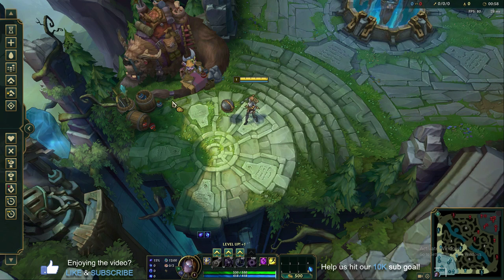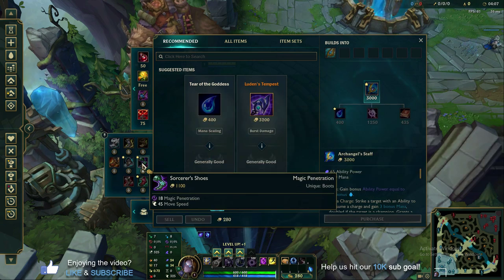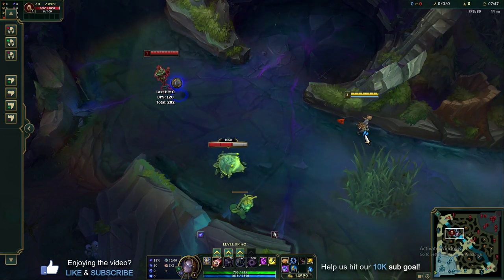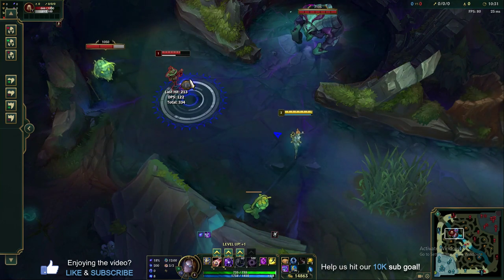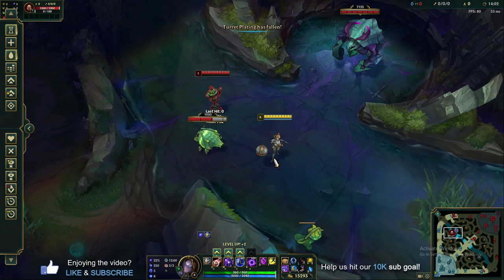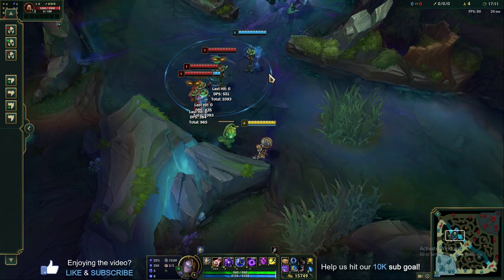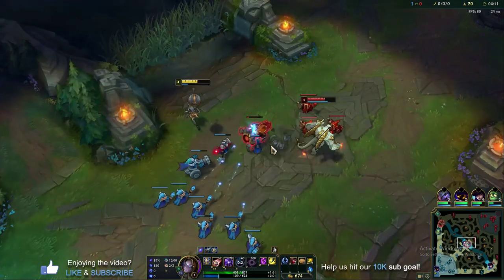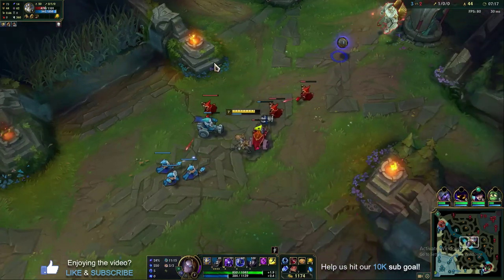Orianna Guide for Beginners: How to Play Orianna - League of Legends Season 11 - Orianna s11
An in depth beginner's guide on how to play Orianna in League of Legends. This tutorial covers off some basic info on abilities, runes, build, play style, combos, and how to lane and trade against enemy champs. If you like to poke and control team fights at range, while also landing game changing ults, give Orianna a try!